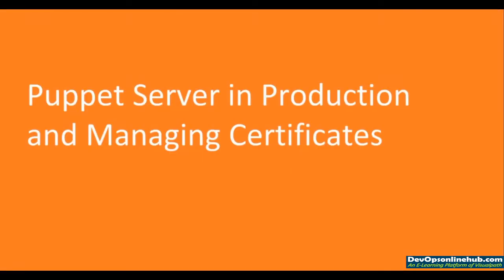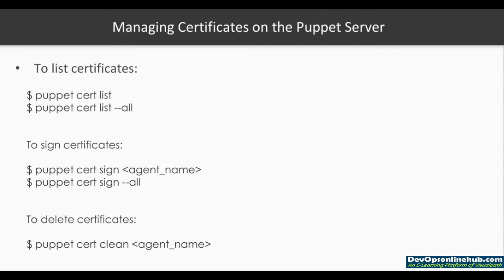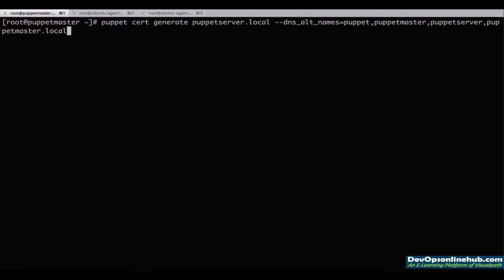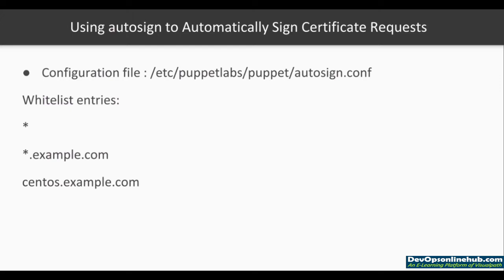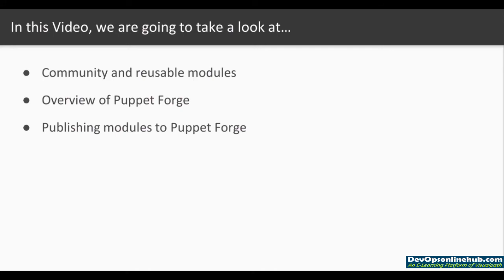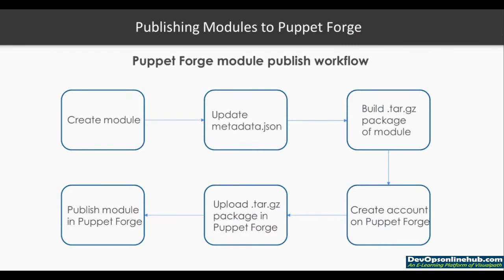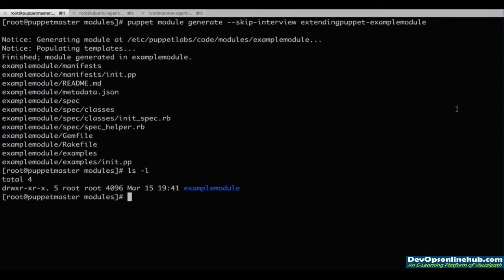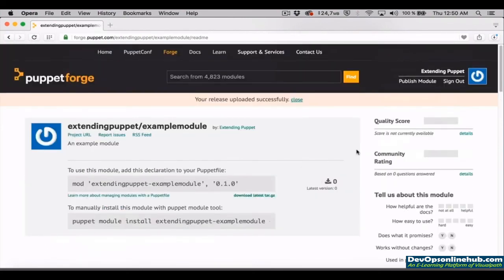#3 Puppet Certificates & Puppet Forge | Puppet Tutorials | DevOps Tools | Visualpath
In this Video, we are going to take a look at...
1. Puppet server in production and managing certificates
2. Introduction to community modules and Puppet Forge
3. Managing module dependencies and librarian puppet
4. Managing environments with r10k
5. Understanding roles and profiles
6. Writing and managing a module
7. Understanding and using Hiera